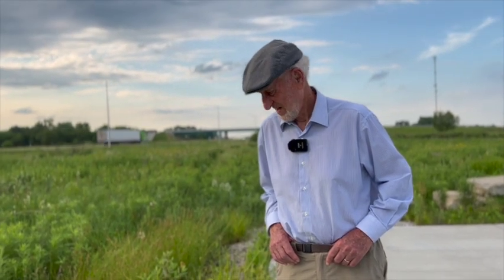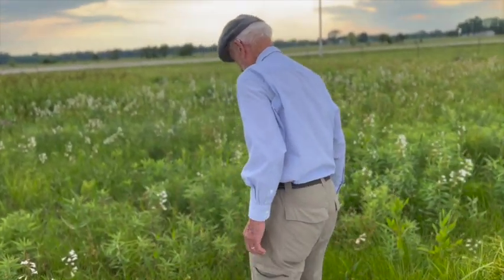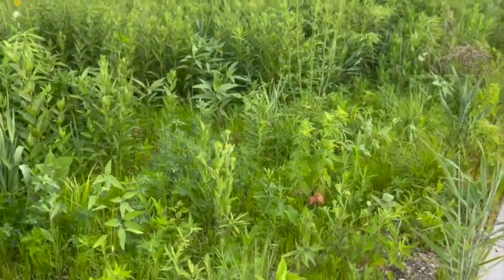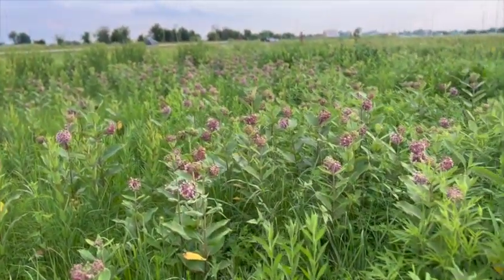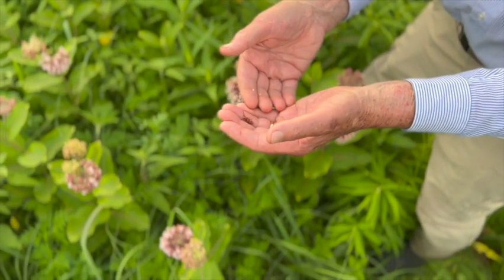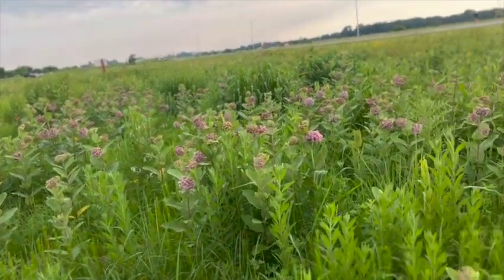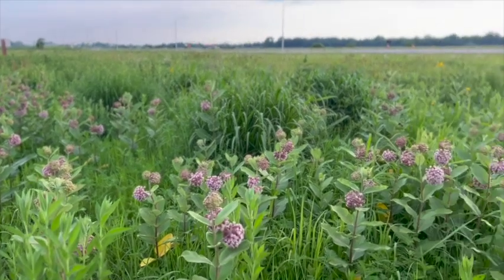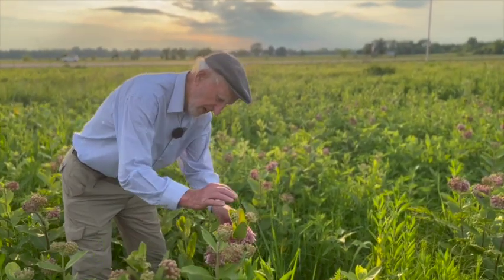June Prairie Walk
Henry talks about milkweed and Monarch butterflys.